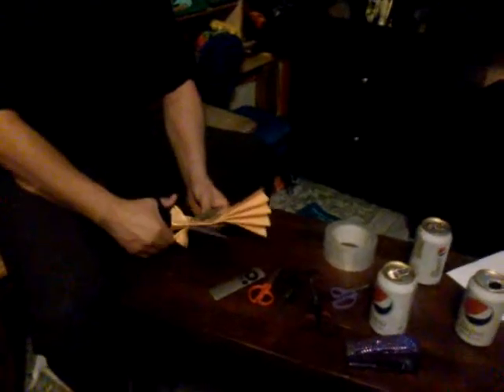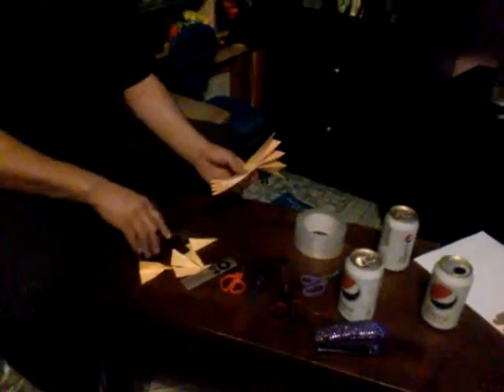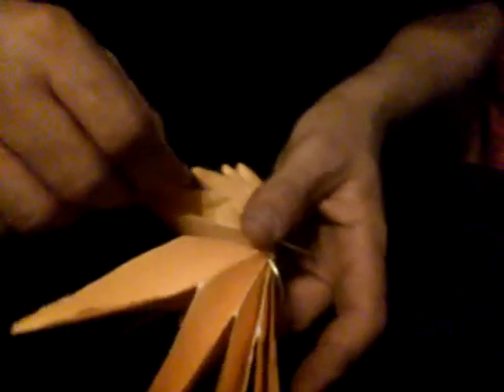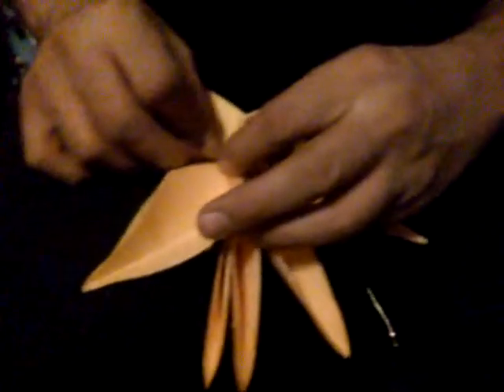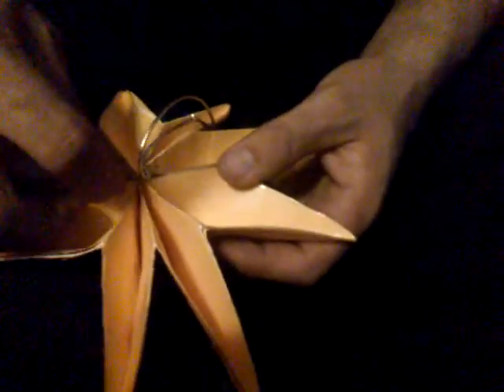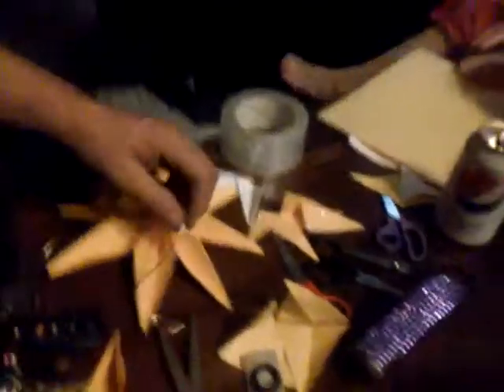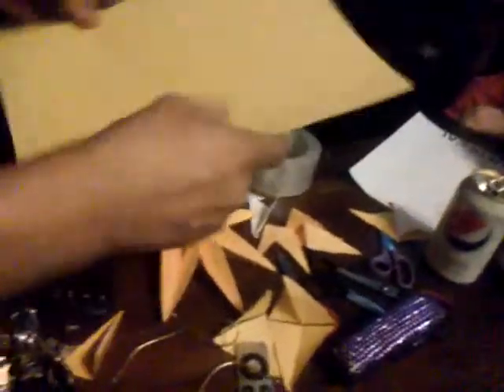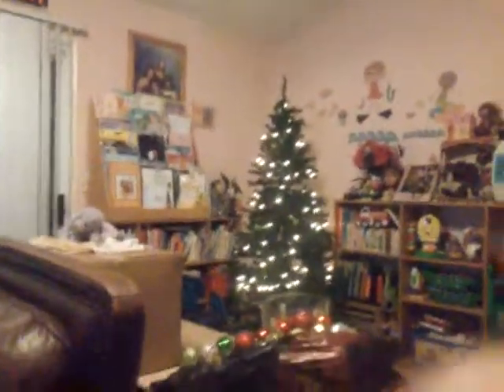Star for the Christmas tree arts & crafts part 1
Star made out of construction paper. Announced by my lovely daughter.